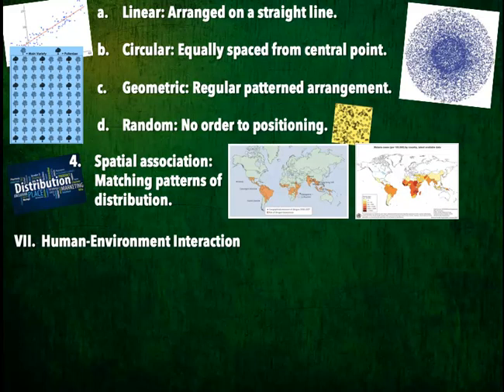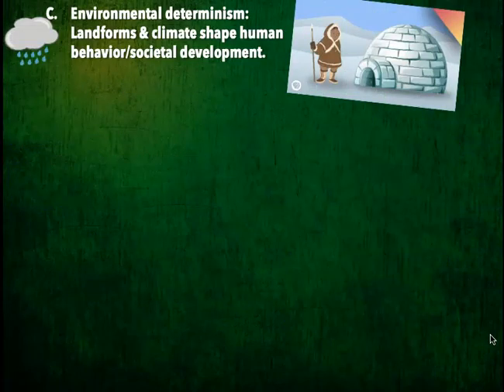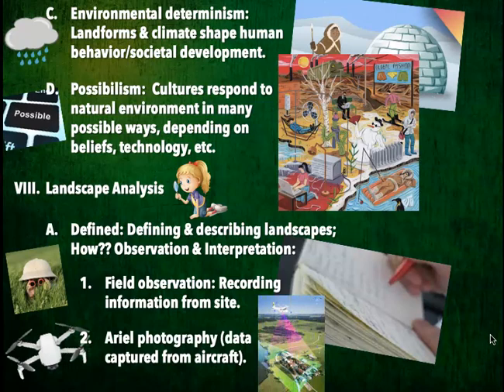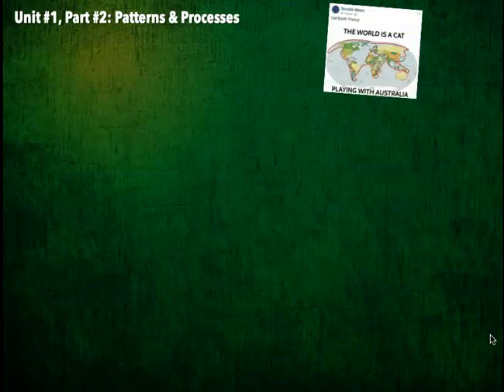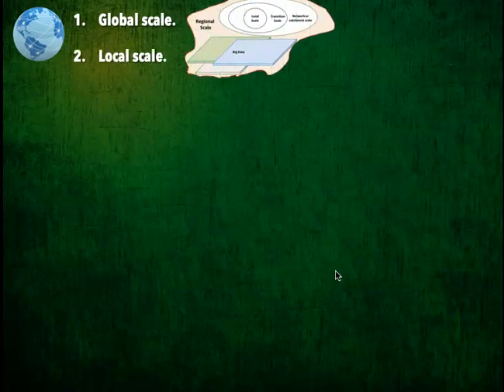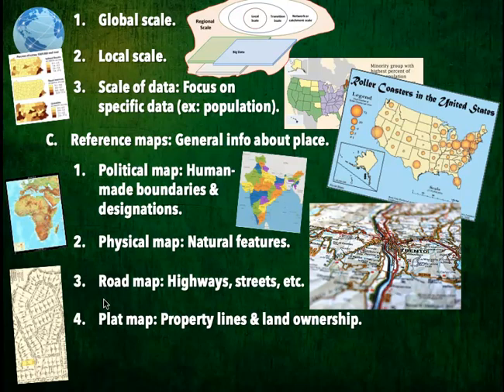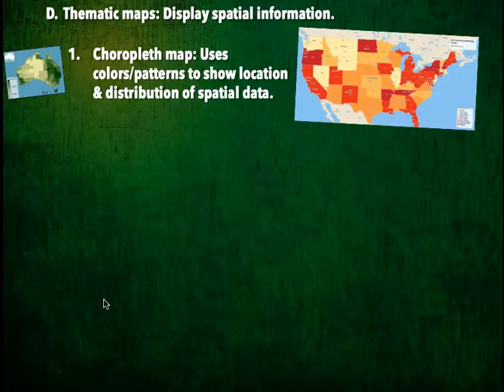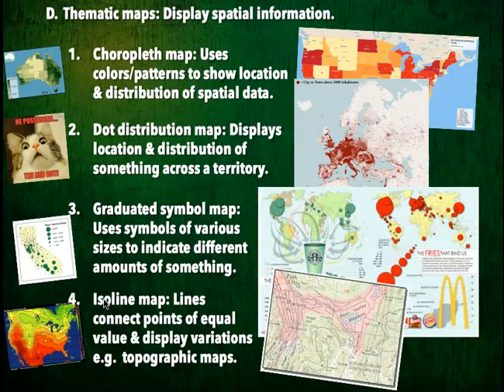APHUG Unit 1 Part 1